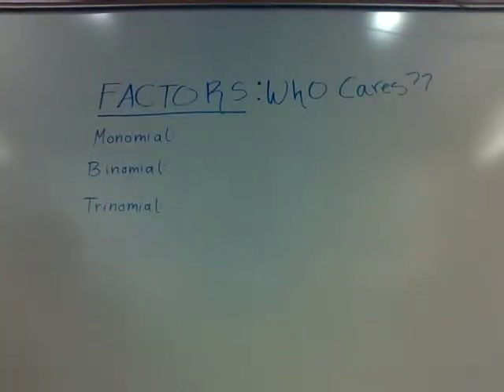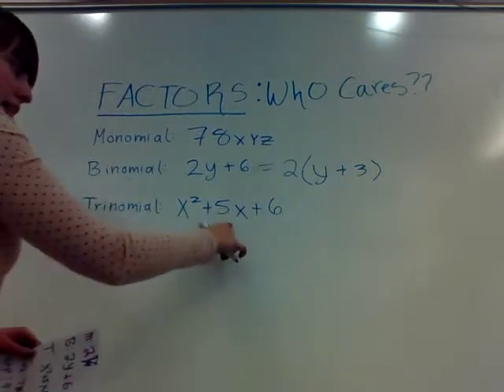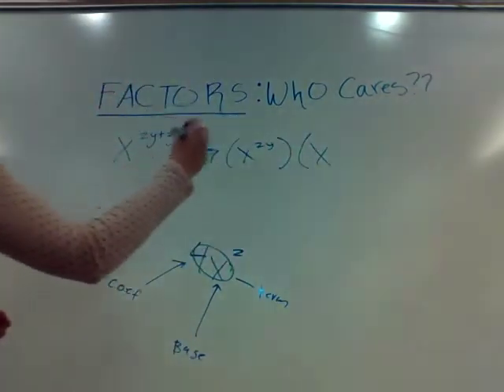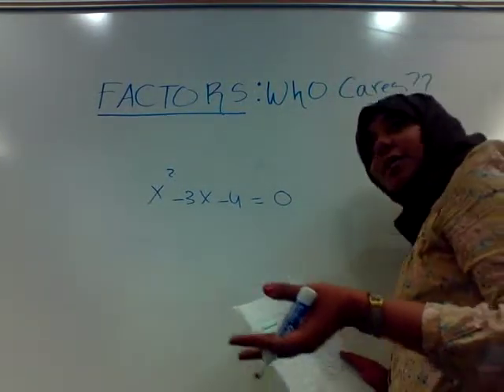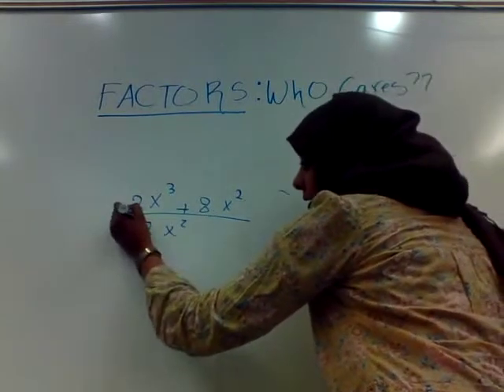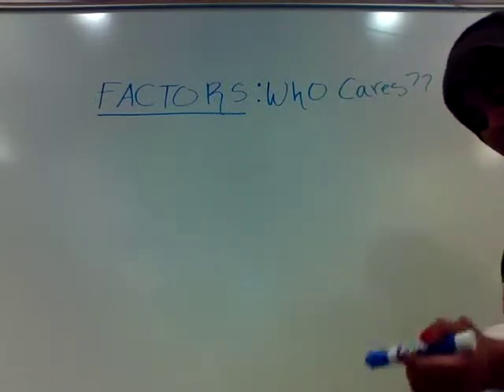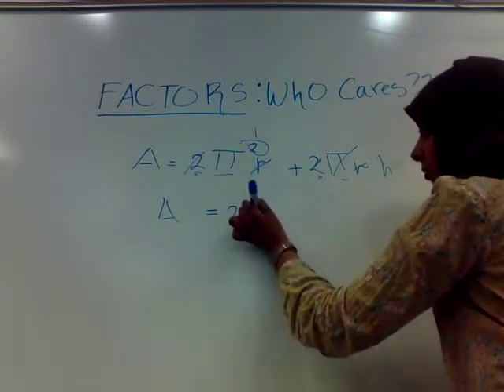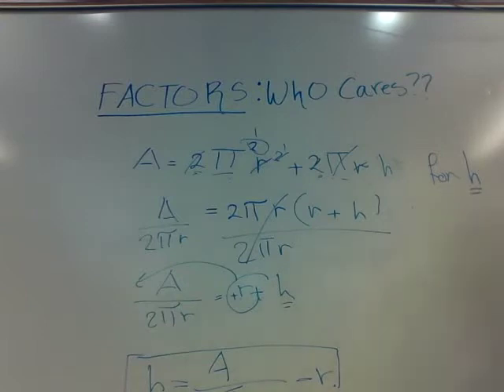Ayat and Audrey YouTube Video